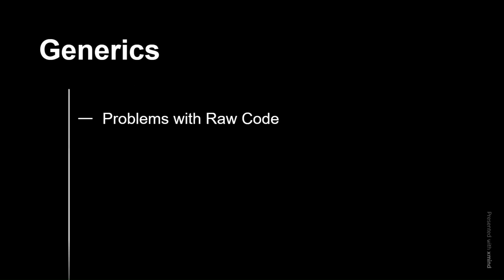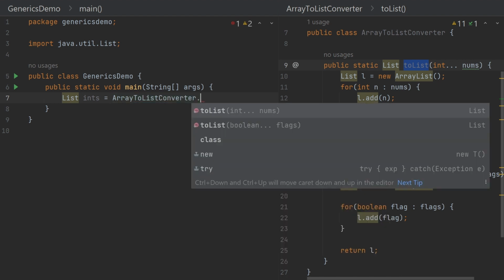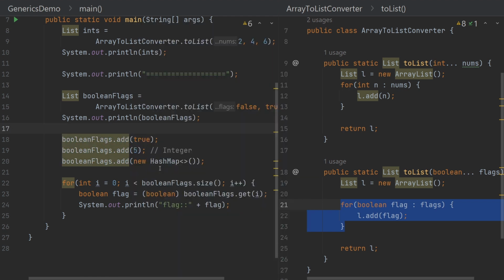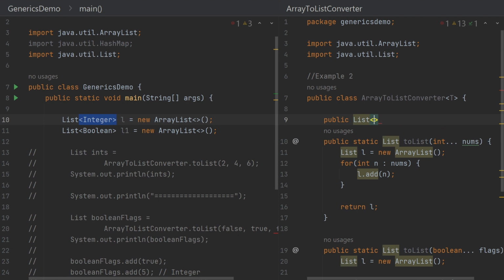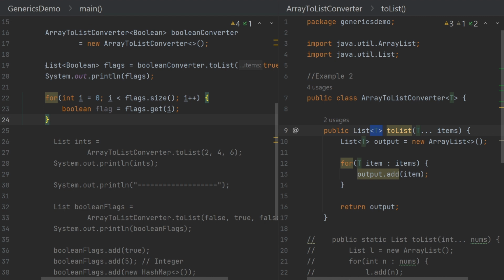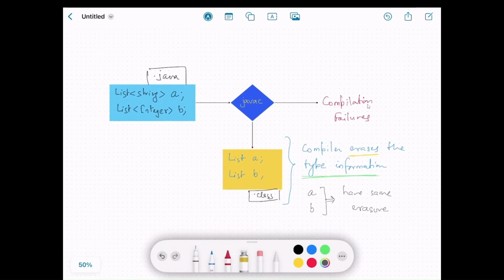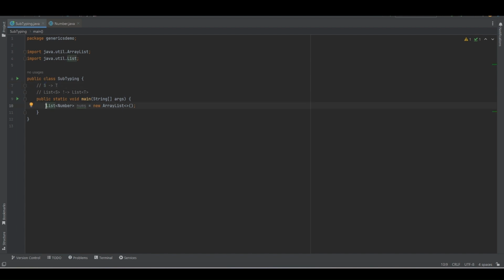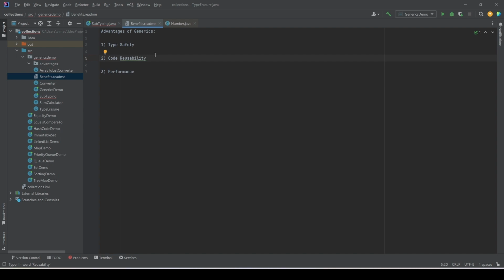Demystifying Java Generics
In this video, we will explore one of the most powerful features of Java - Generics. Java Generics allows us to write generic code that can work with any data type. With Generics, we can define classes, interfaces, and methods that can be parameterized with type arguments.
This makes our code more flexible, reusable, and type-safe. We will start with the basics of Generics and gradually move on to more advanced topics such as Wildcards, Type Erasure, and Bounded Types. We will also discuss the best practices and common pitfalls while working with Generics.
By the end of this video, you will have a solid understanding of Java Generics and how to use them effectively in your code.

00:00 Overview
01:08 Problems with raw code
16:09 Generics
17:13 Syntax
20:09 Writing Generic code
27:55 Type Safety
29:50 Writing Generic method
33:59 Type Erasure
39:36 Wildcards
45:24 Get and Put Principle
47:30 Advantages and Wrap-up